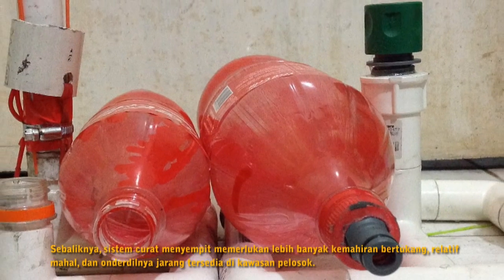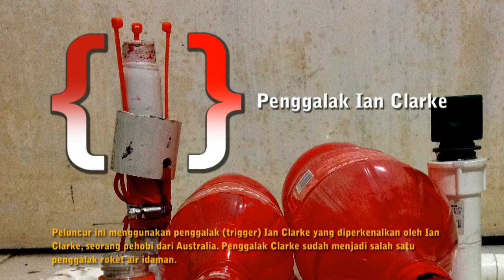Water Rocket: From Rinjani Caldera to Batur Caldera (Subtitle Bahasa Indonesia)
Water rocket from soda bottle become one of the most attractive learning tools. However, most of the launcher too complicated for remote area. This video propose an answer to this problem with a simple water rocket launch pad followed by field test in Mount Rinjani Caldera and Mount Batur Caldera, Indonesia, on June 13-17, 2012.